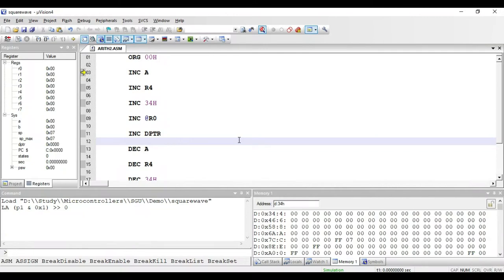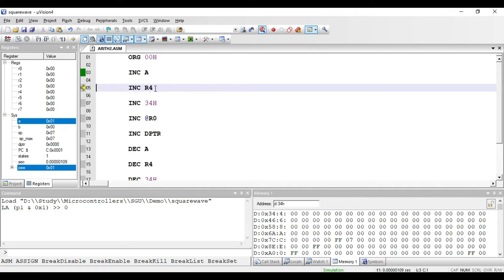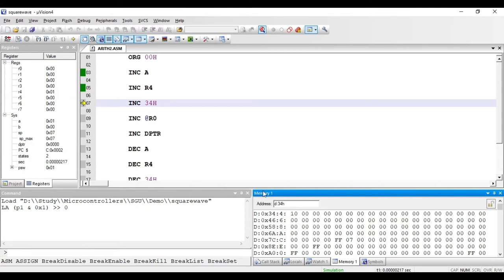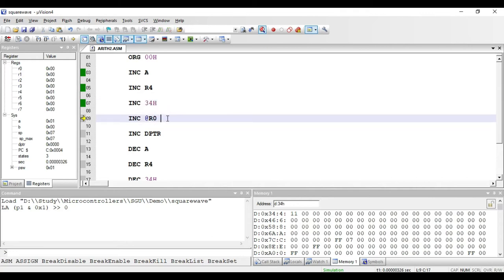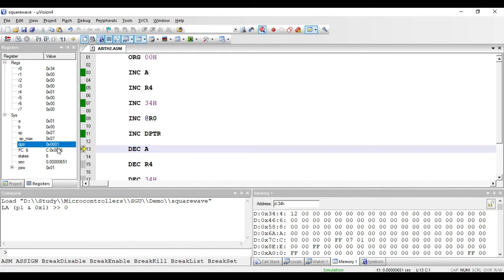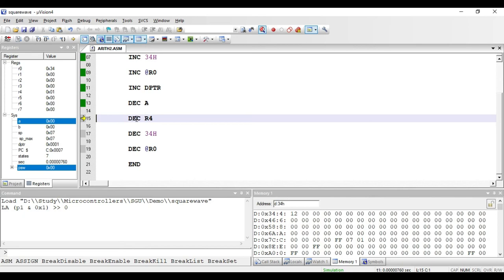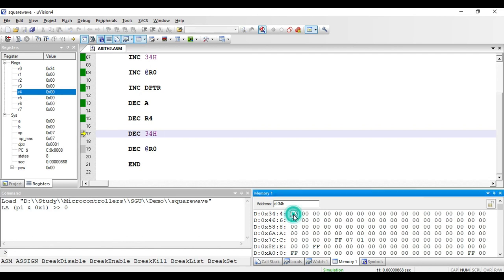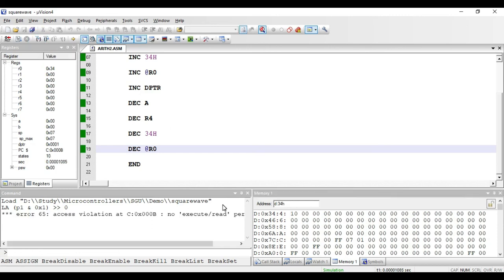Lecture 7 Arithmetic Instructions in 8051 Part 2